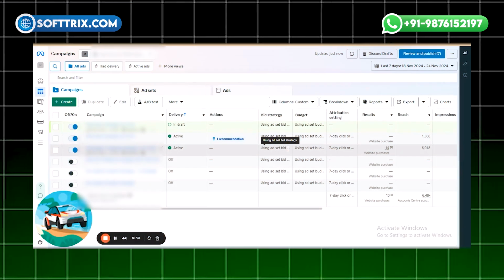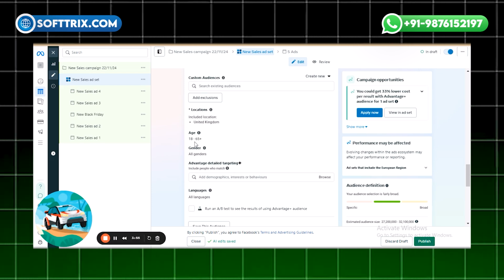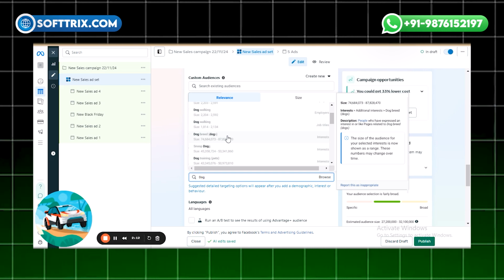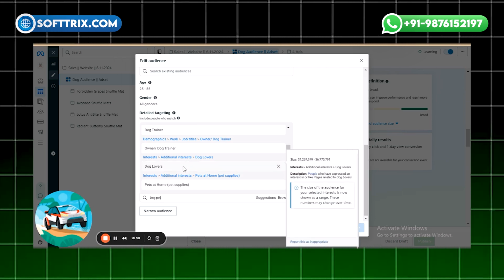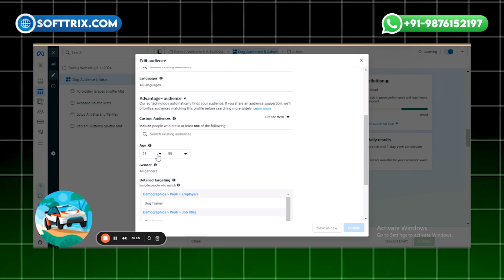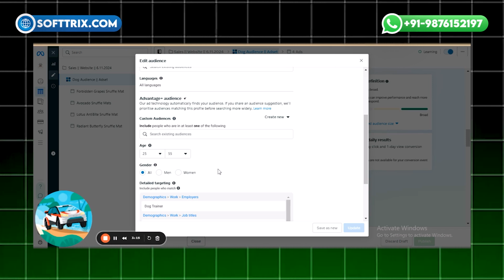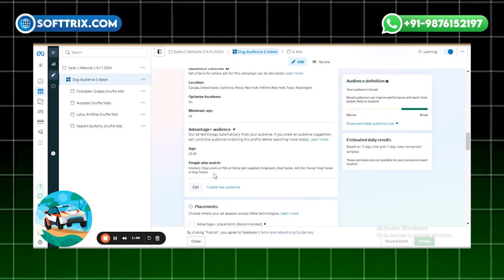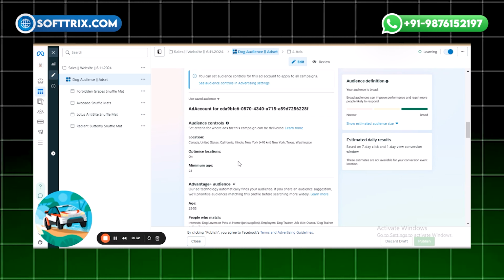How to Target Audience In Facebook Ads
🎯 Learn how to target the right audience in Facebook Ads to boost conversions and ROI effectively. 🚀📈 Watch for actionable insights! 👀✨

 *Our Tools*

Timestamps:-
0:00 - Introduction
0:19 - Common Mistakes in Audience Targeting
1:41 - Create a New Campaign
3:09 - Using Detailed Targeting
5:44 - Setting Age and Gender Parameters
7:42 - Location Targeting
8:53 - Advanced Options
10:06 - Final Tips for Successful Campaigns

Hello, guys! 🎥 Today, we’ll dive into another exciting topic on Facebook Ads, and that is how to create a great audience for your campaign 🎯 so you can drive better results for your website. 🌐✨

Many people make the mistake of targeting a broad audience without proper analysis. 🛑 So in today’s video, I’ll show you how to create a well-defined audience using detailed targeting, age, and gender options in the Audience Manager section. 🗂️🔍

So, let’s get started! 🚀 I’ll guide you step-by-step through the Facebook Ads dashboard. 🖥️

Hi, guys! 👋 As you know, today’s topic is about targeting the right audience in FB Ads campaigns 🛠️ at the ad set level. This ensures better results for your website. 🏆

Create a Campaign
First, create a new campaign. 🆕 Once the campaign is ready, head to the Ad Set Level. 🖱️ In the audience section, you’ll see options to refine your targeting. 🎛️

By default, Facebook targets a broad audience, usually aged 18–65, with all genders included. 👥 However, to maximize results, we need to narrow it down and target specific people. 🎯 For example, let’s say you’re selling dog mats 🐕🛏️. You’ll want to focus on dog owners, dog trainers, and dog lovers. 🐾💓

Using Detailed Targeting
In the detailed targeting section, type in keywords like "dog," "pet," or "dog lovers." 🐶💡 Facebook will suggest related interests, such as dog grooming or dog trainers. 🛁 This helps find an audience that is more likely to purchase your product. 🛒✅

Age and Gender Targeting
Next, set the age group to 25–55. 📊 People under 25 may not be decision-makers for purchases, so focusing on those who can make buying decisions is crucial. 💼 Target both men and women 👫 since dog lovers come from all genders.

For instance, if you’re selling baby products 🍼, you might target only women, as they’re the primary buyers in this category. 👩‍🍼

Location Targeting
Set your target location 🌍, such as the United States 🇺🇸 or Canada 🇨🇦, based on where your audience is.

Advanced Options
You can also narrow your audience by device 📱💻. For example, if your target market predominantly uses iOS devices 🍎, select that option to refine your audience further. This can help boost ROI in specific regions like the US, where iOS is prevalent. 💹

Choose placements based on performance. 📌 For example, focus on Facebook Feed or Instagram Stories if they generate the best results for your campaign. 📷🎭

Final Tips
Always research your audience before launching a campaign. 🧠🔍 Use relevant keywords, analyze demographics, and save your audience settings for future use. 💾 This will help you create campaigns that drive better engagement and ROI. 🏅💵